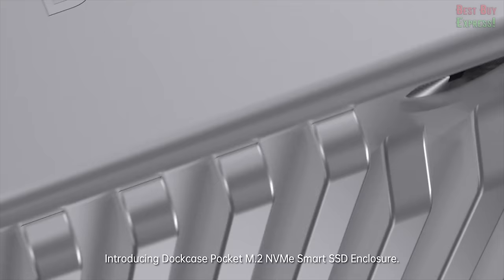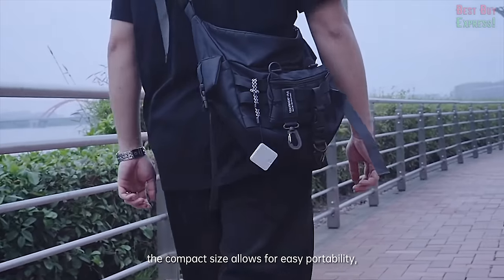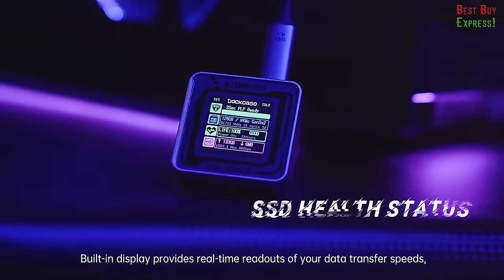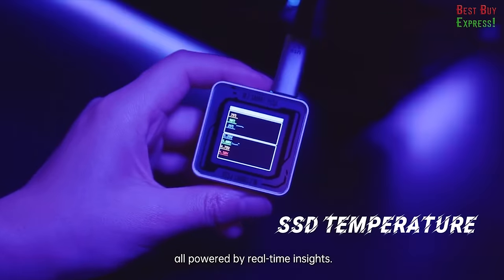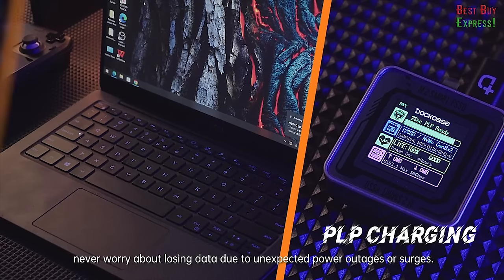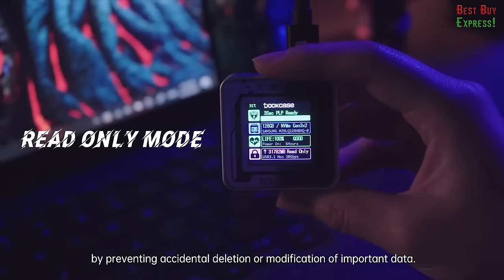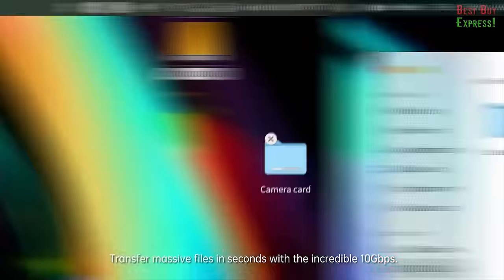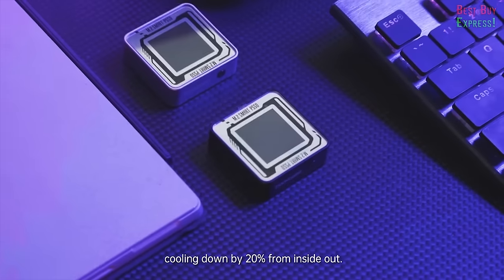36 Cool Gadgets You Can Actually Buy // Amazon Tech Finds 2023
Hello dear friends! Discover the 36 coolest gadgets on Amazon and other stores! From must-haves to top future tech 2023. Cool new technology, we've got the best finds of home room products, hot deals, and latest products in this exciting haul. Join us for an epic review and uncover the top picks for men, perfect gifts ideas, and our favorite Kickstarter favorites. Get ready for a thrilling product hunting journey!

Product Links:

1 00:00 ► Arma Scooter: Easy to carry, fits in your bag | (Similar)

2 00:59 ► The Mantis Pen｜Titanium 4-in-1 Multi-functional EDC Tool Pen | (Alternative)

3 02:00 ► Magnetic Power Bank 45W Fast Charging 18000mAh with Retractable Cable

4 02:44 ► Dockcase Pocket M.2 NVMe Smart SSD Enclosure-Matte Black | (like)

5 03:57 ► EvoGrip｜Titanium 3-in-1 Multifunctional EDC Toothbrush | (Another)

6 04:54 ► Backpack with eyes

7 05:54 ► Speediance Gym Pal Pro Max-All-in-One Smart Home Gym

8 06:48 ► Dustproof Toothbrush Storage Box

9 07:35 ► Rechargeable Laser LED Flashlight

10 08:26 ► Kerosene (Gasoline) Lighter With Voice Control

11 08:58 ► Ring Spinner With Gears

12 09:45 ► A Very Handy Nutcracker

14 10:36 ► ROIDMI X200: All-in-one Auto-Empty Cordless Vacuum | (Other)

16 12:10 ► Powerful Waterproof Rechargeable Flashlight

17 13:02 ► Protective Case for Type C Charging Cable with Dust Plug

18 13:31 ► Wall Organizer For Storing Hangers

19 14:03 ► Boiled Egg Holder With Timer

20 14:53 ► Portable summer shower | (Alternative)

21 15:52 ► LED Rechargeable Headlamp | (like)

22 16:27 ► 1:43 Ferrari car model

23 17:17 ► Universal phone holder | (Another)

24 18:04 ► Car air freshener with rhythmic light

25 18:41 ► Multitool 3 in 1: Pen, Tools, Flashlight | (Other)

26 19:31 ► Dinosaurs | (Similar)

On the BestBuyExpress channel I show cool Gadgets from the sites Amazon. I also look for and show the coolest Future Technology.